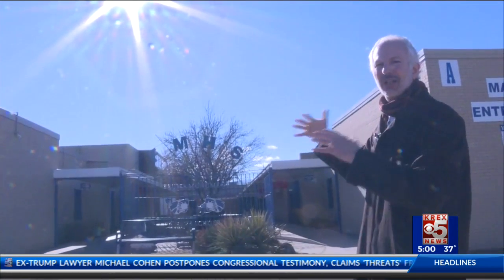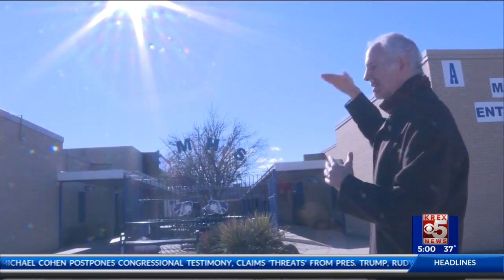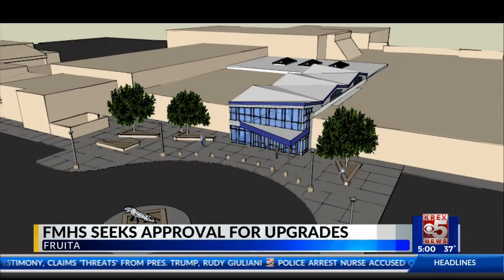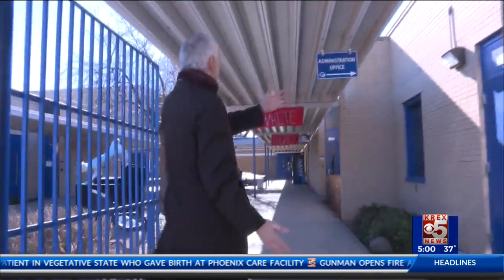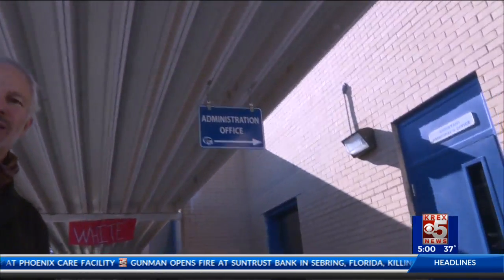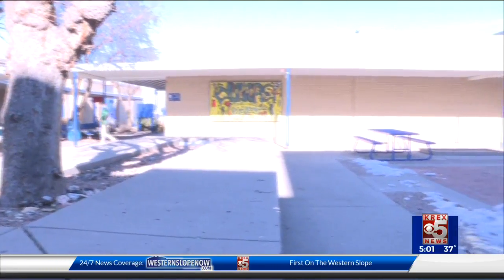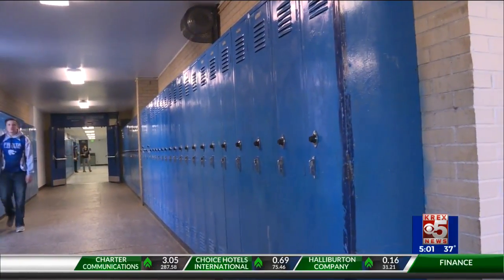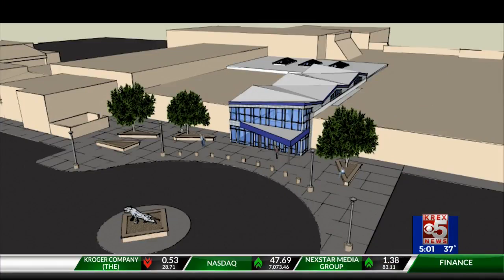Fruita Monument High School Seeks Funding for Upgrades